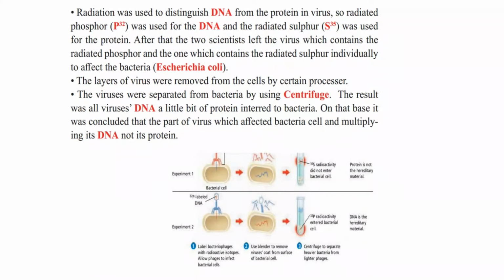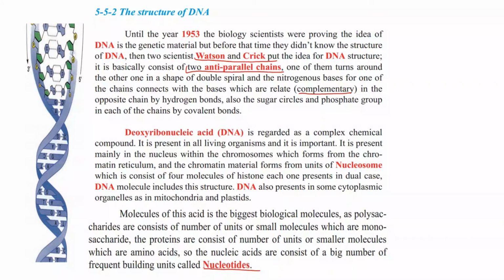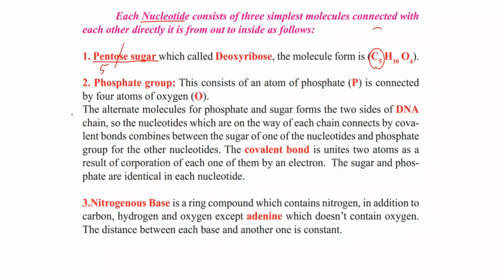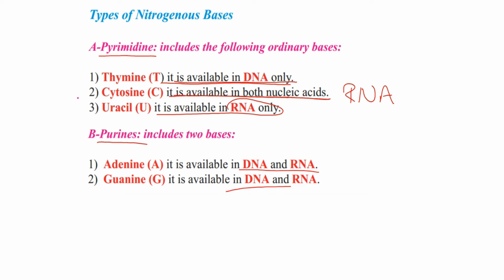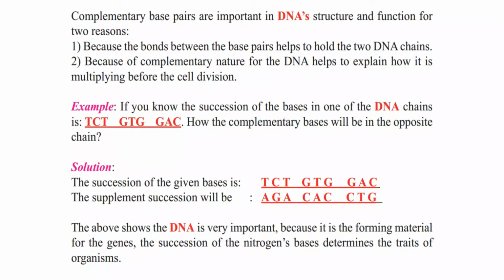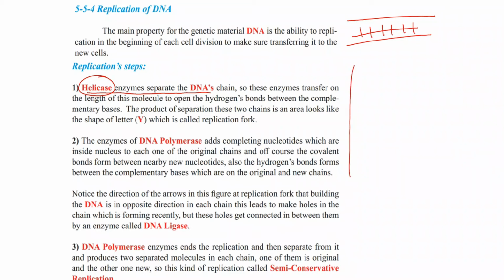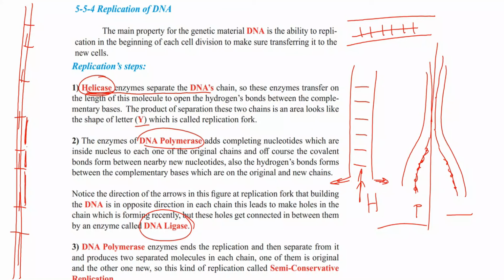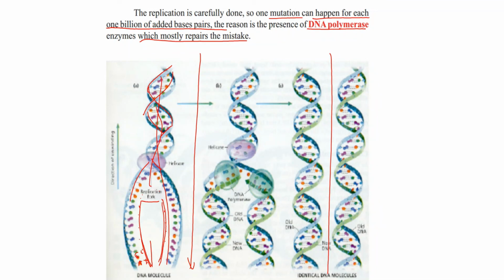Detection and Structure of DNA